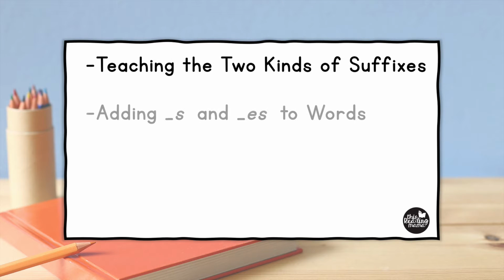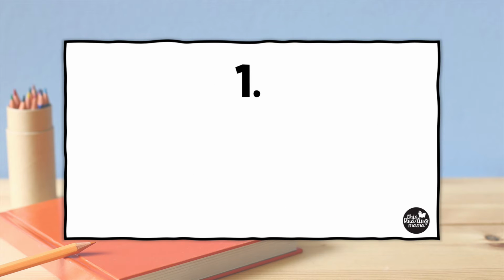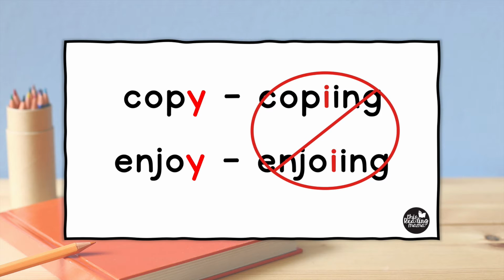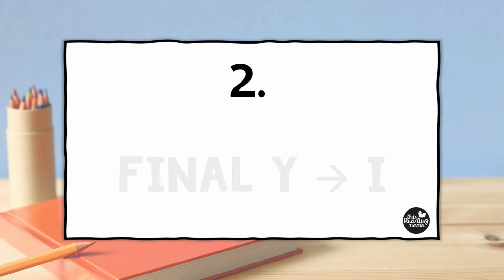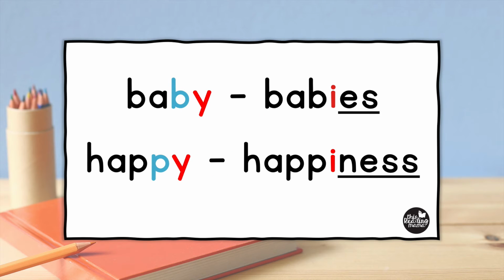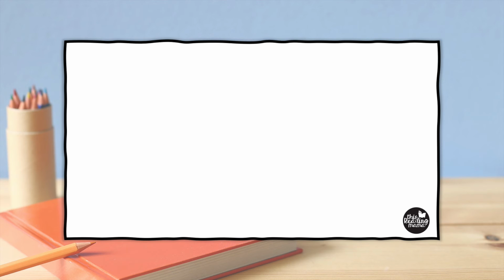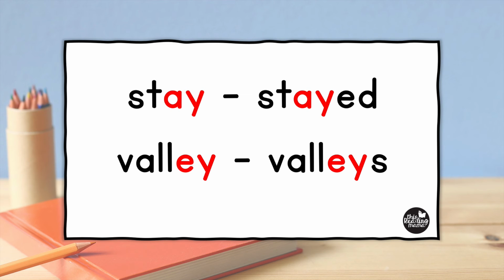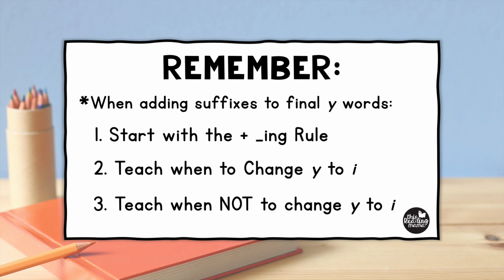Adding Suffixes to Words that End in Y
In this video, we'll explore:
1- how to break down this skill into bite-size steps
2- what do when when you add -ing to words that end in y
3- when to change y to i when adding a suffix
4- when you do NOT need to change y to i when adding a suffix

If you're interested in reading more about words ending with y, hop over to my blog post and snag a free printable pack